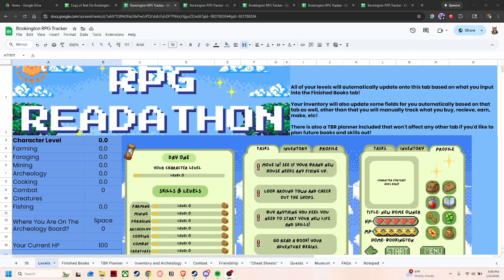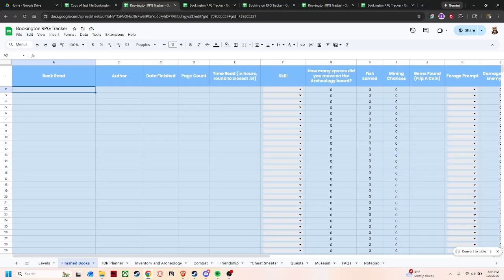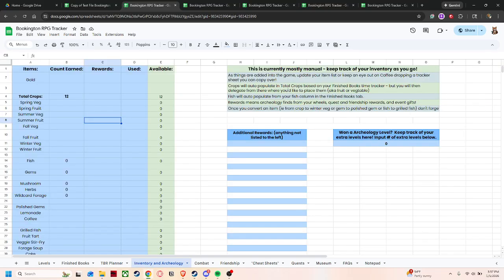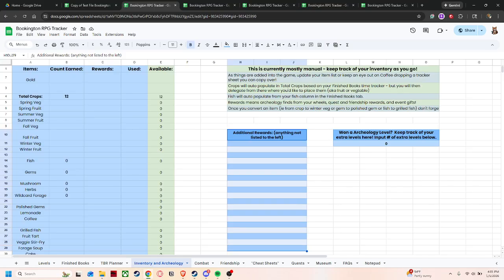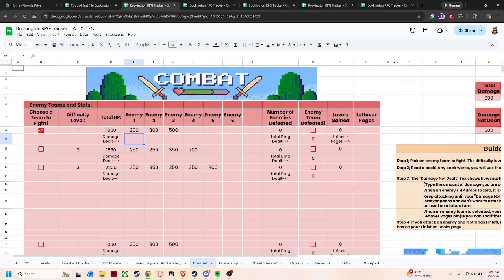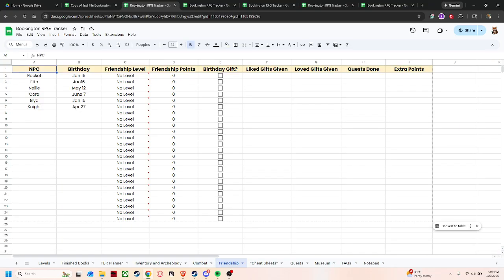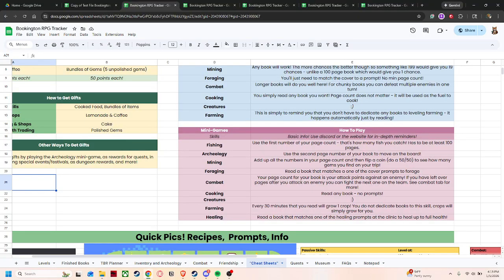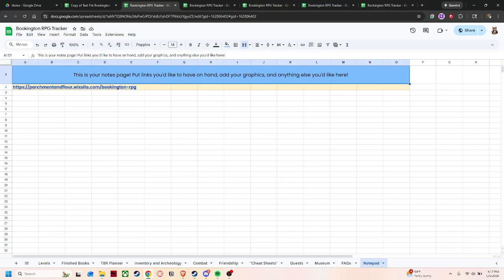Bookington RPG Readathon Tracker Guide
Hi friends!

Here is the updated tracker video that goes into depth on the tabs and how to use the tracker to your preferences!

TImestamps:

How to Make a Copy or Copy a Tab - 0:30
Level Tab-  2:45
Finished Books - 4:14
TBR Planner - 7:03
Inventory - 8:13
Combat- 14:06
Friendship- 19:44
Cheat Sheets - 21:45
Quests - 25:00
Museum - 26:05
FAQ- 26:55
Notepad - 27:30
Outro - 28:00

See you in Bookington :)